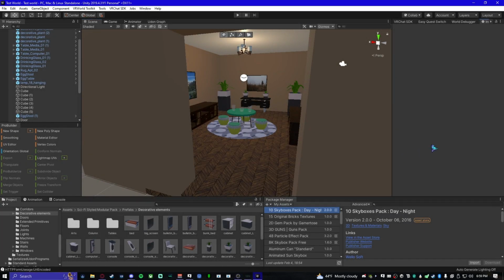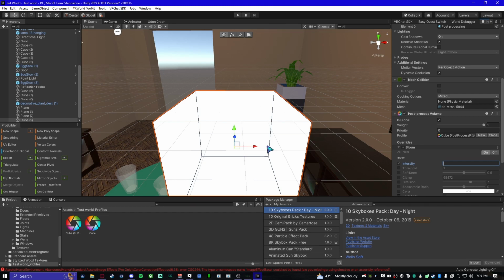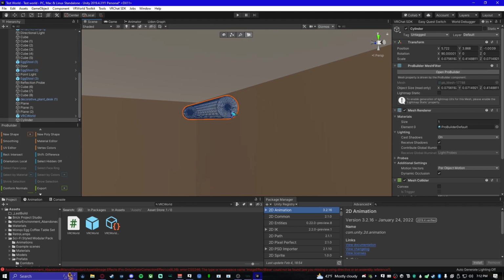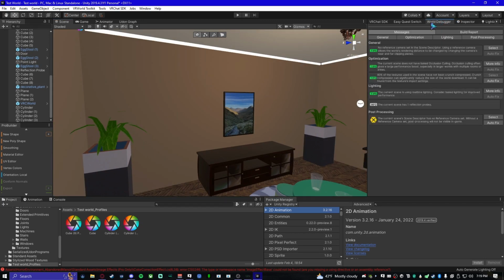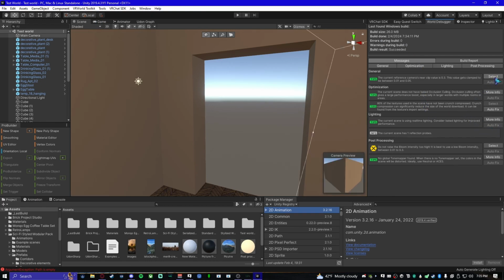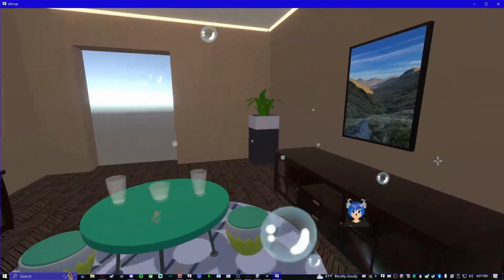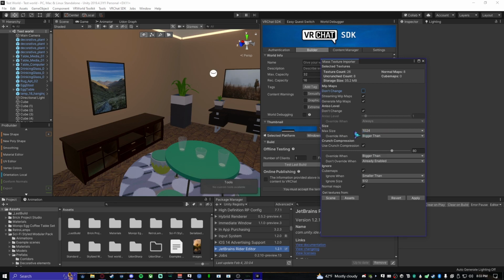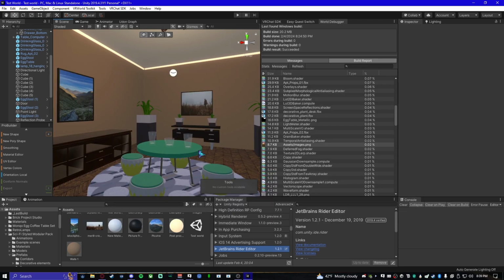Beginners Guide | The basics of Unity | Post Processing, Spawn & Optimization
In this Part some things went wrong for unity but it all got explained on this part.

This tutorial explains: How to setup Post Processing, configure your world spawn point & optimizing your world for better performance.